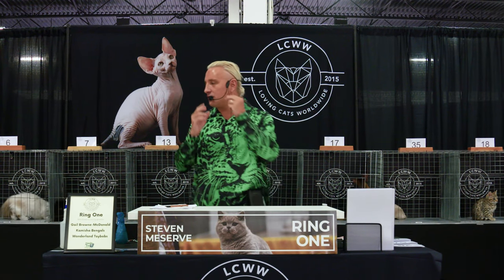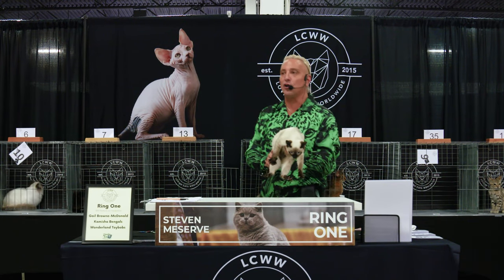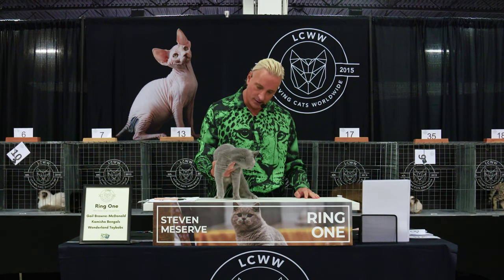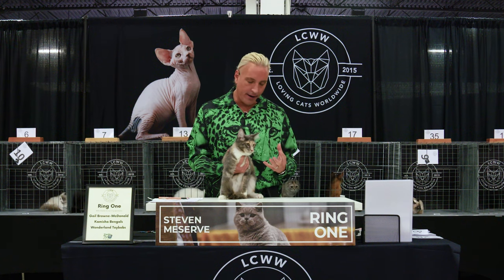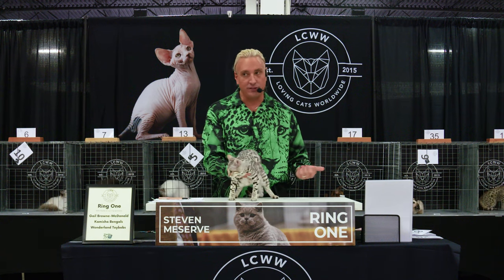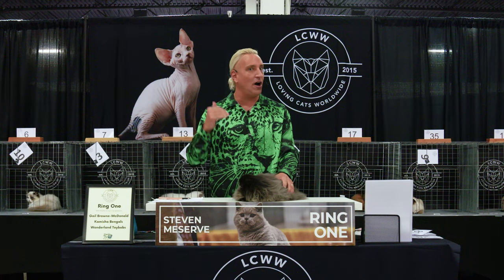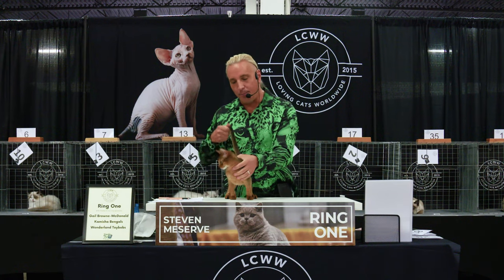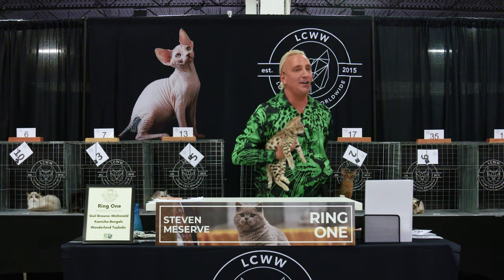Cat Judging: Kitten Class Final from Pleasanton 2023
Hello cat lovers! 🐈

Watch our owner and founder Steven Meserve in action judging at the Loving Cats Worldwide Pleasanton CATstravaganza! This is the Kitten Class Final, and there's some real cuties on the lineup! 😻

😺 Discover the next CATstravaganza near you!

Timestamps:
0:00 Intro
0:34 Minuet
2:07 Toybob
3:13 British Shorthair
4:10 Scottish Fold
5:15 Maine Coon
6:13 Ragdoll
7:26 Bengal
8:41 Persian
10:14 Abyssinian
11:35 Bengal